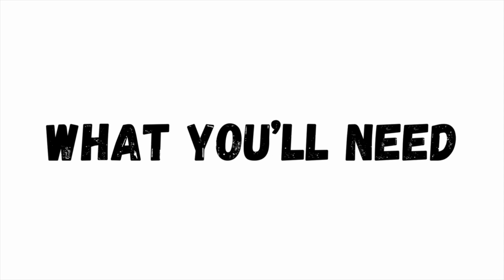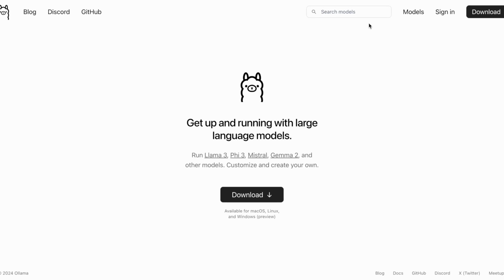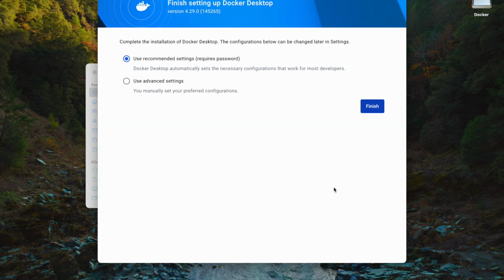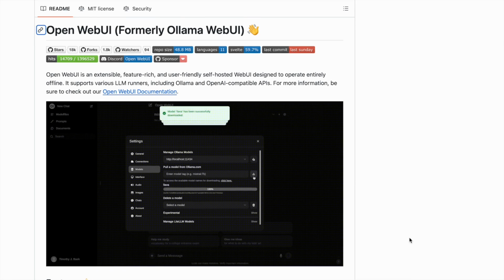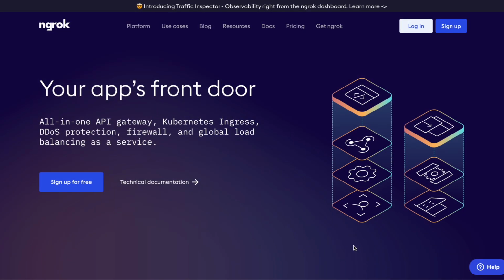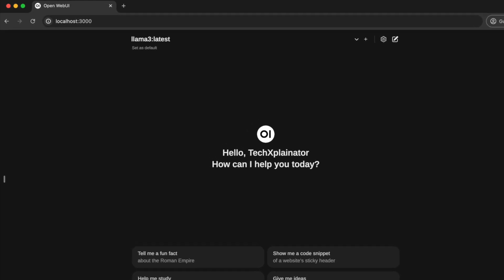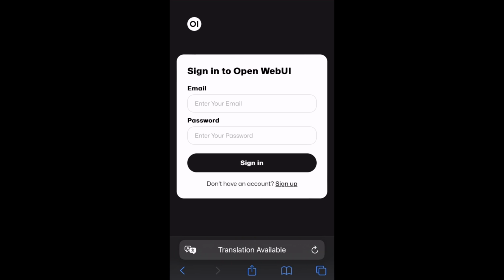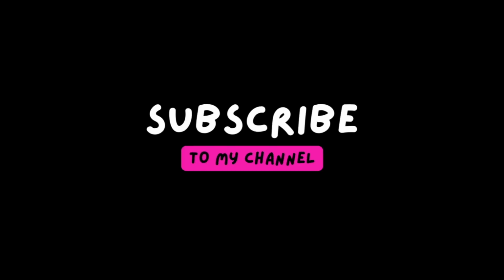How to Set Up Ollama and Open WebUI for Remote Access: Your Personal Assistant on the Go!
Unlock the power of Open WebUI from anywhere with Ollama! Learn how to access this powerful AI chatbot platform on your phone, tablet, or any device. Get started with remote access, no coding required, and unleash the potential of large language models for free. In this tutorial, I'll show you how to set up Open WebUI on your local machine and connect it to Ollama for seamless remote access using Ngrok. Discover the future of AI-powered conversations today!

📒 Chapters:
00:00 Intro
00:34 What you'll need
01:23 Step 1: Install Ollama
02:30 Step 2: Install Docker
03:25 Step 3: Install Open WebUI
05:17 Step 4: Install Ngrok
06:36 Forward local URL using Ngrok
07:50 Use Open WebUI on your Phone
08:51 End Ngrok Forwarding Session